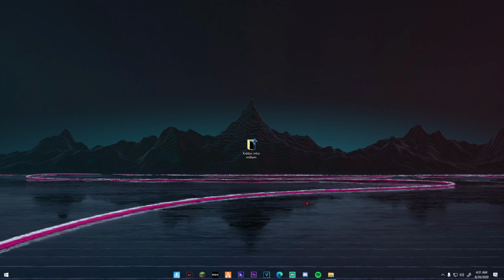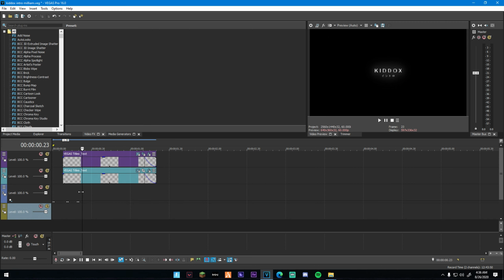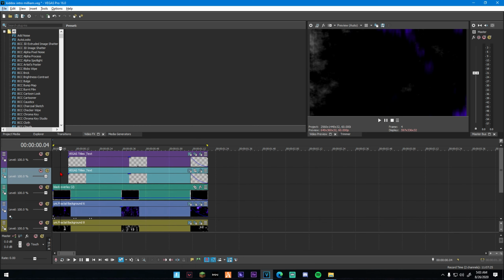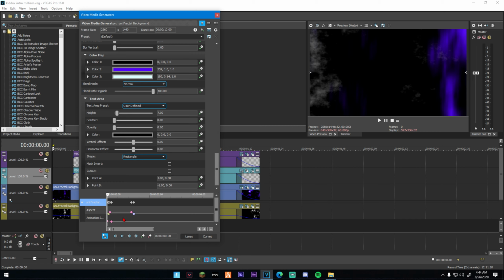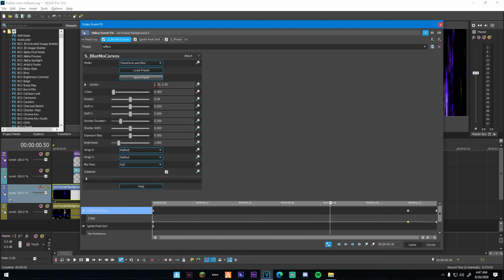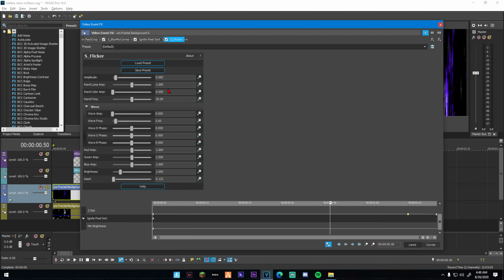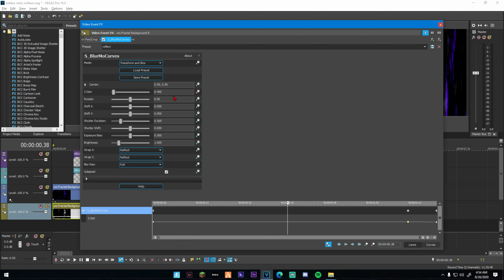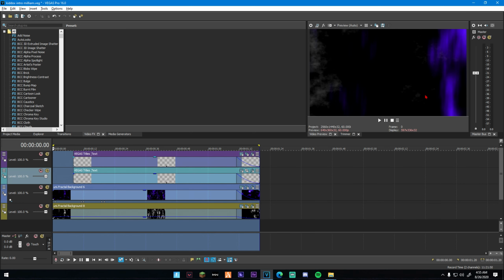How To Make Milliams Intro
- @6Kiddox (VFX)

- @6Kiddox ( VFX)

$10 for basic edit
$15 for Advanced edit
$25 for Teamtage

If the video is over 3 minutes its an extra $5

(tags)
Milliam Intro, How to edit like milliam, Intro template, Sony Vegas pro 14. Free project file